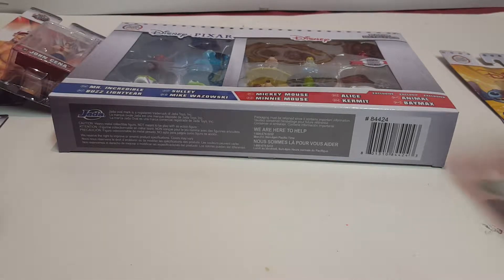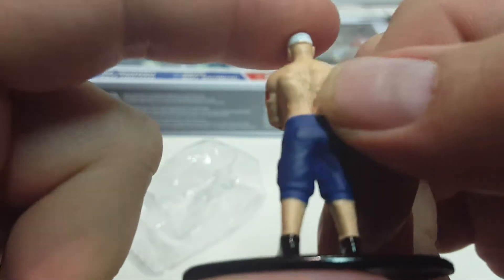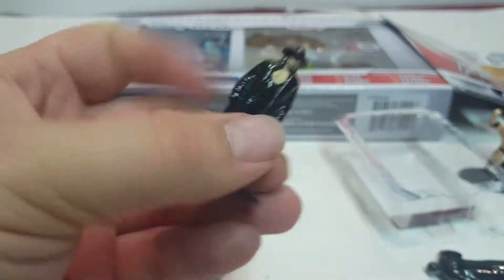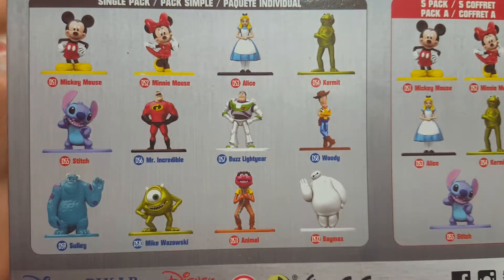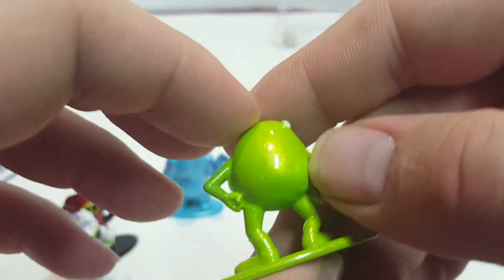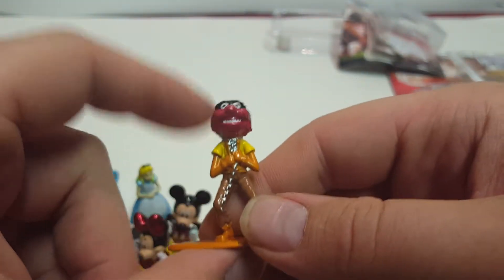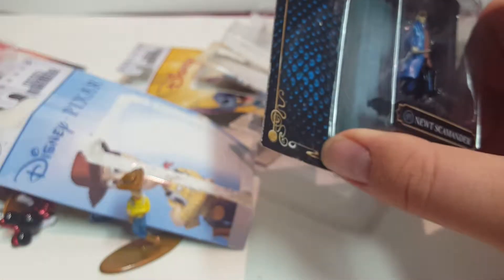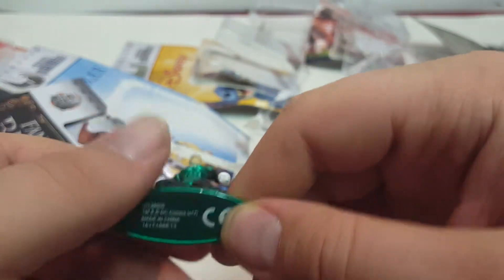New Nano Minifigs